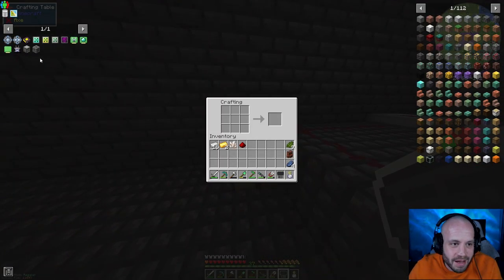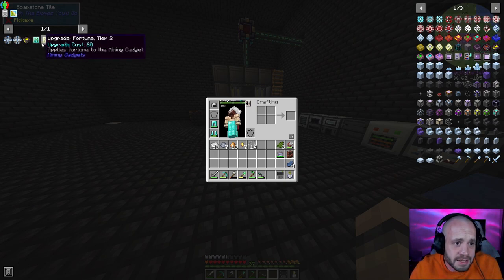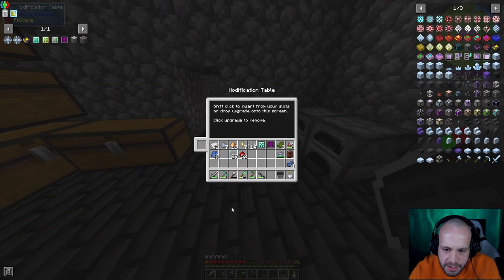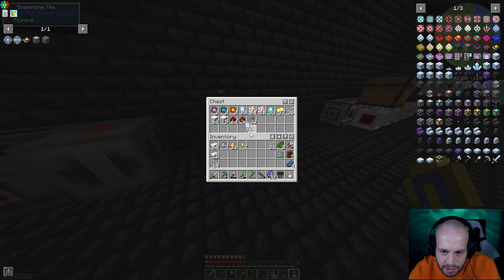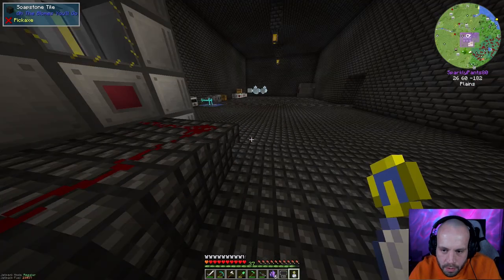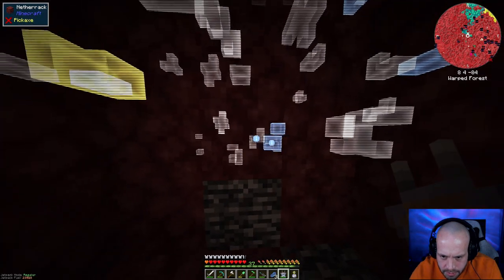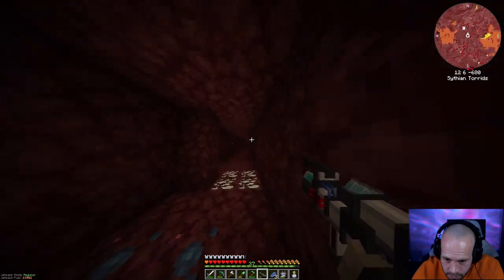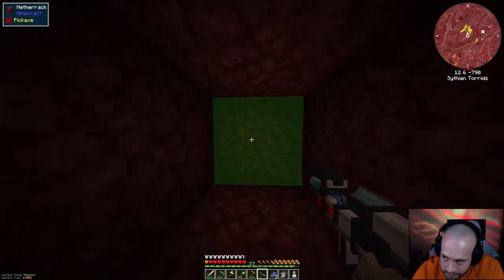DW20 1 19 EP11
Prep for AE